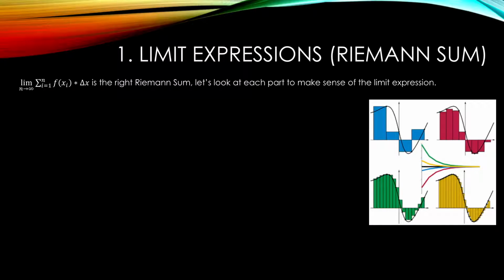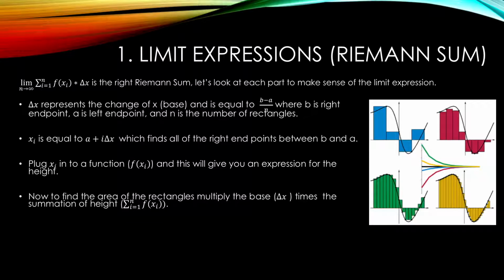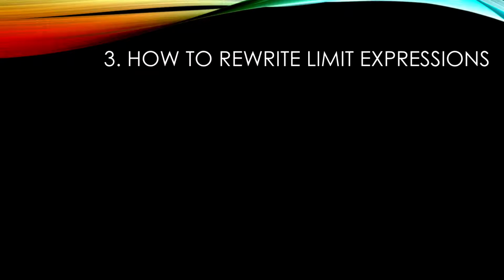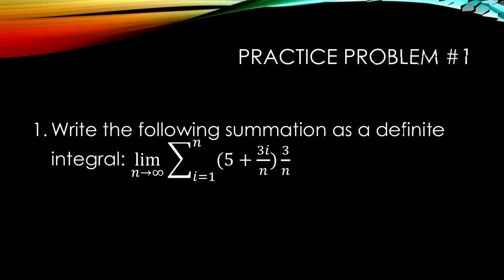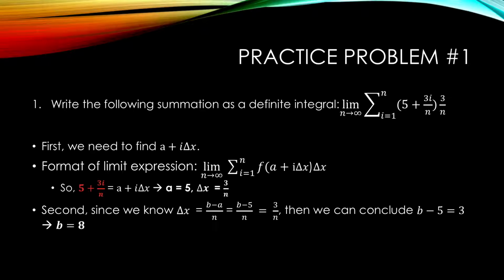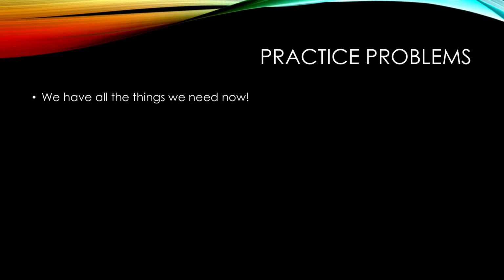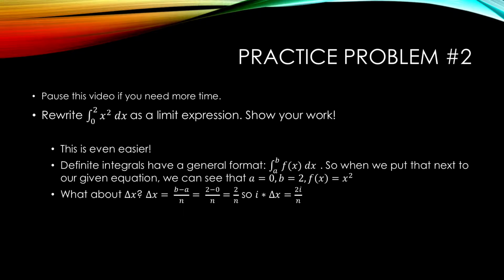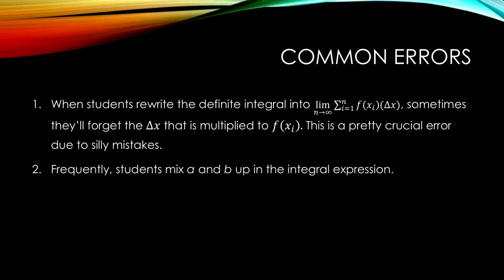Lesson 5.2 Rewriting Limit Expressions as Definite Integral Expressions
Danny Lee, Luke Huang
Mrs. Nguyen Period 3 AP Calc AB